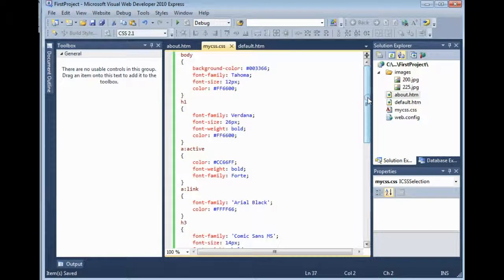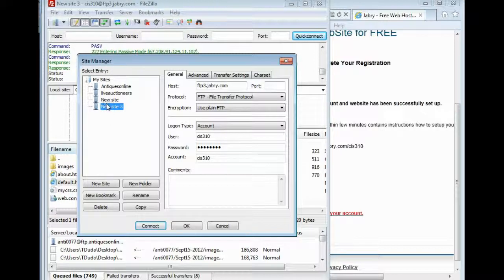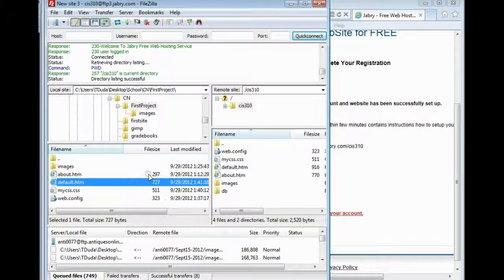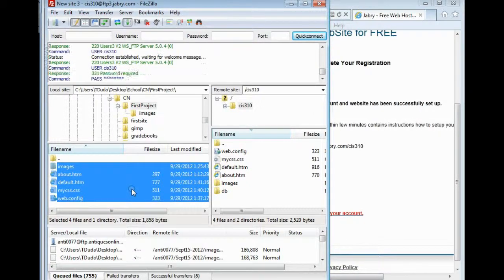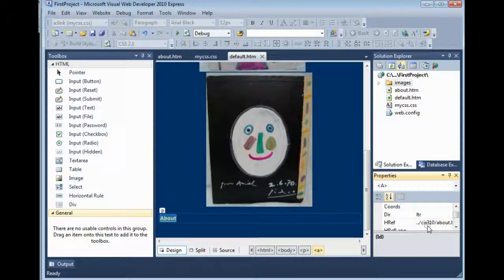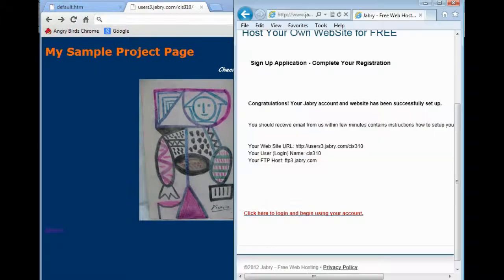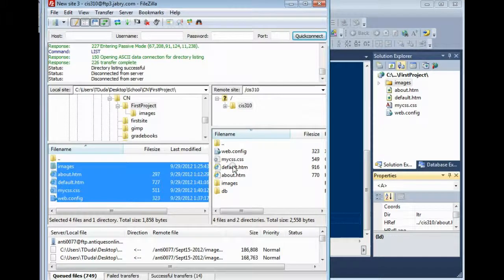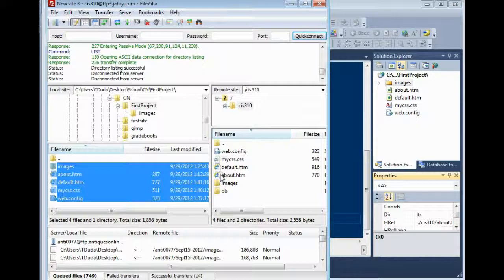FTP-Uploading your project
CIS 310 Uploading your project